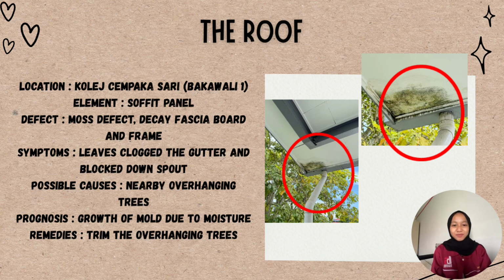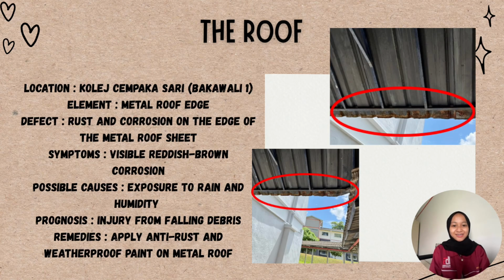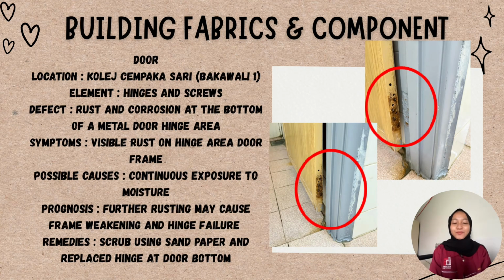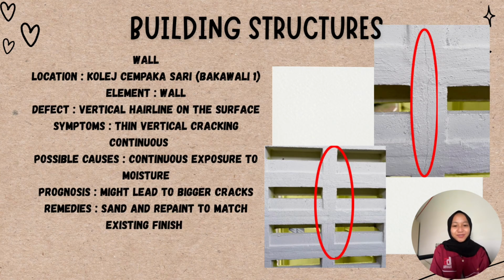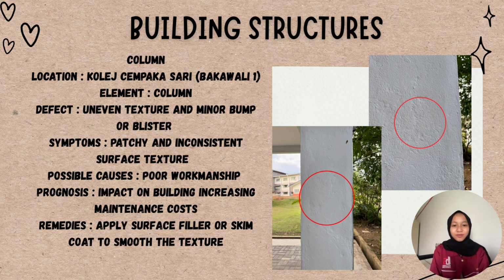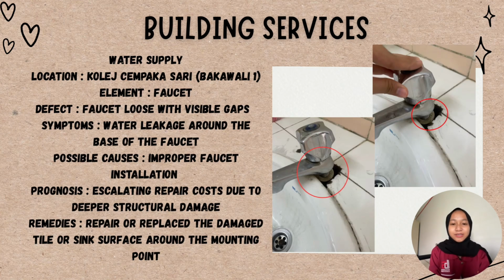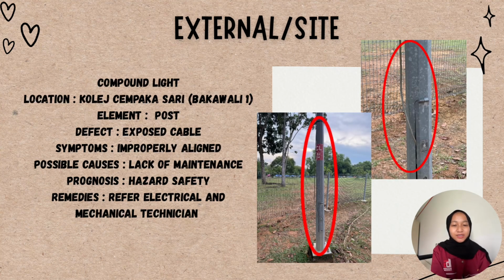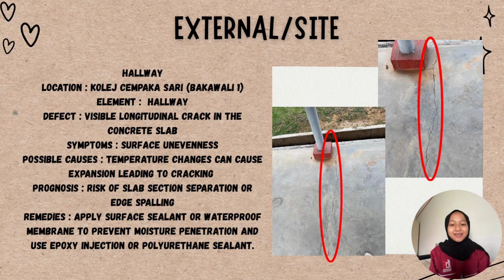BST 255 BUILDING SURVEYING PRACTICE II ASSIGNMENT 1 (INDIVIDUAL)